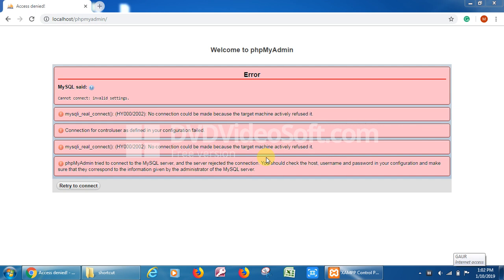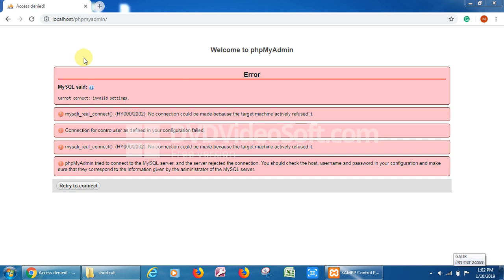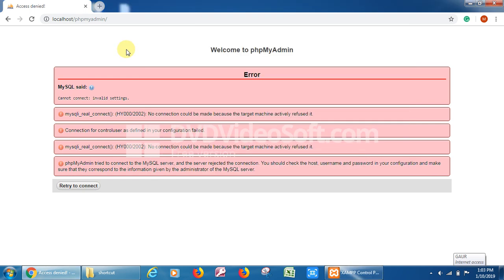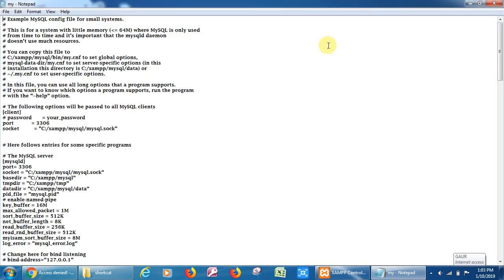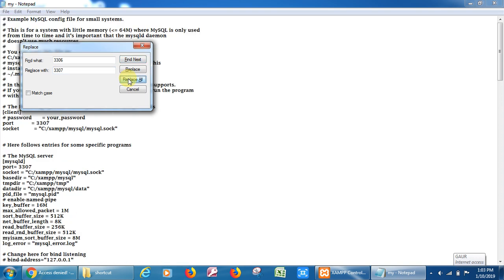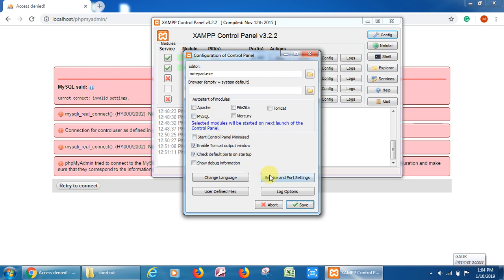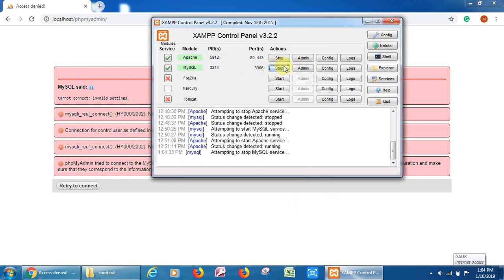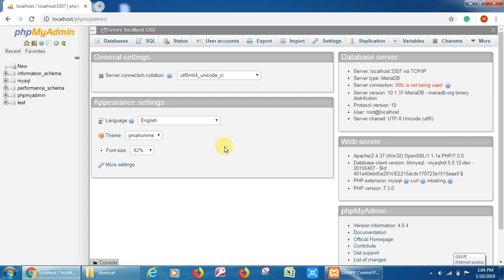How to Fix MySQL port 3306 already in use Error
part-1 to solve the error 3306 while using XAMPP.